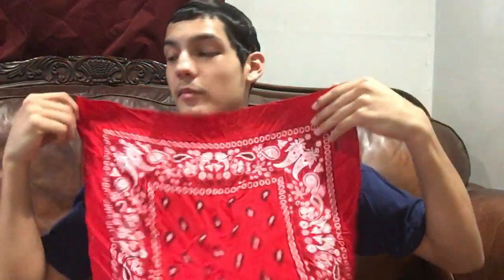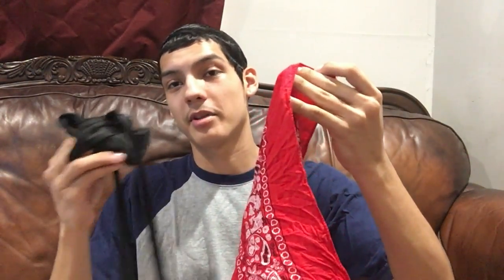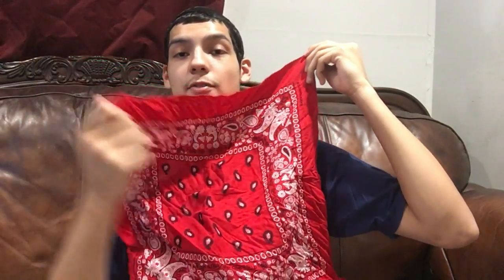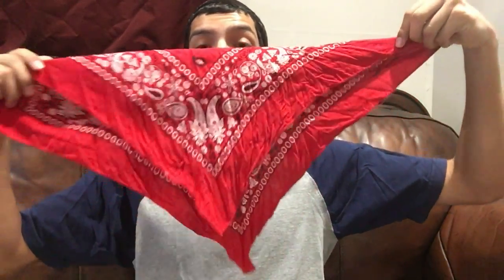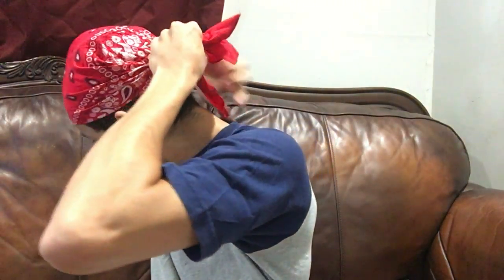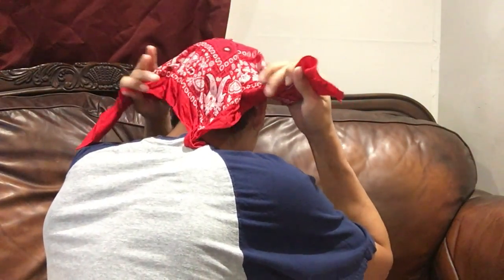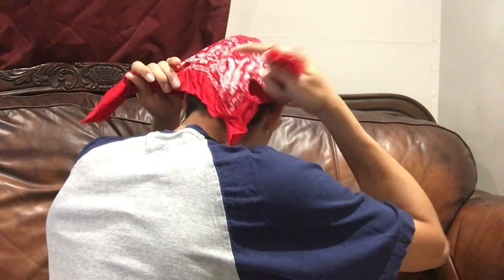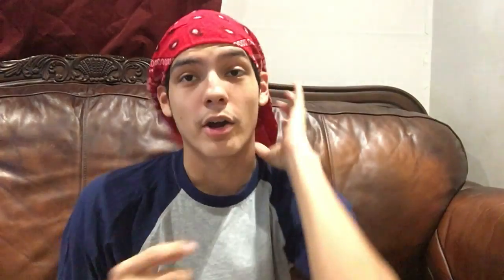How To Tie A BANDANA Like A DURAG!!!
A quick tutorial on how to tie a bandana like a durag! Its a practical way to keep your hair compressed when you are gonna sweat and you dont want to get ur durags sweaty.

0
reddit upvotes
0
reddit comments
0
reddit posts
0
stumbleupon
SEO
VIDEO OPTIMIZATION CHECKLIST
✗Shared on Facebook
✗Shared on Twitter
Controversial Keywords
Upgrade to Pro to see controversial keywords that could result in being flagged for demonetization
Upgrade Now!

Up next
AUTOPLAY

3:27
"Fear God" - Dark Piano Rap Beat | Free Trap Hip Hop Instrumental Music 2017 | Luxray
Rujay
4.6M views

Gunna Type Beat - For My People
Ace Bankz
25K views
Ad

50+
Mix - "Amnesia" - Dark Calm Rap Beat | Free Trap Hip Hop Instrumental Music 2017 | Luxray

16:53
Change your Hair Texture!! THE BEST WAY TO MOISTURIZE AFTER YOU WASH!!
Poppy Blasted
Recommended for you
98%

8:52
How to Instantly Get HUNDREDS of Subs on YouTube 2018
TheTekkitRealm
Recommended for you
92%

"Red Flags" - Evil Bass Trap Beat | Free Rap Hip Hop Instrumental 2018 | WilliamBeats
Rujay
118K views

360 WAVES : BRUSHING ANGLES FOR A 540 SWIRL ( DETAILED ) 👀
Tsu Preme
Recommended for you
100%
New

How To Get 360 Waves: Uncompress Method "Raking"
Sam Bla
Recommended for you
99%

"Demons" - Inspired Tory Lanez x Travis Scott Type Beat Instrumental ( Prod. dannyebtracks)
dannyebtracks
2.1M views

Hair update and how to brush beehive for beginners
EA Wavy
Recommended for you
99%

[FREE] Hard Booming Trap Beat 'NUKE' Free Lex Luger Type Beat | Retnik Beats
Retnik Beats
2.6M views

MORENA - BASE DE RAP / HIP HOP INSTRUMENTAL USO LIBRE (PROD BY LA LOQUERA 2018)
La Loquera Producciones Oficial
1.7M views

(WORLD RECORD) - Growing my YouTube Channel to 1000 Subscribers in 4 days
TheTekkitRealm
Recommended for you
90%

B L A C K R O S E - Emotional Dark Trap Beat (Prod.Tower x Juanko x Marzen)
Tower Beatz
2.7M views

"God Bless" - Freestyle Rap Beat | Free Trap Hip Hop Instrumental Music 2018 | Luxray
Rujay
2.2M views

"First Shot" - Suspense Rap Beat | Free Trap Hip Hop Instrumental Music 2017 | Ihaksi
Rujay
1.7M views

Dope Beat "Moments" Trap Instrumental SOLD
Tower Beatz
3.7M views

"Cakes" - Hard Bass Trap Beat Free Rap Hip Hop Instrumental Music 2018 | WilliamBeats
Rujay
1M views

[FREE] Fast Booming Trap Type Beat 'LUCY' Free Rap Type Beat | Chuki x Retnik Beats
Retnik Beats
3.8M views

"Memories" 90's Old School Hip Hop Beat Boom Bap Rap Instrumental Sad Piano - Prod. By Ben Maker
90's Old School Rap Beats
1.2M views

"Distortion" - Dark Hip Hop Beat | Free Hip Hop Rap Instrumental Music 2017 | Whity
Rujay
56K views

All credit for songs goes to the respective creators